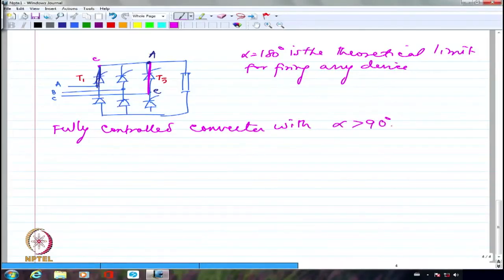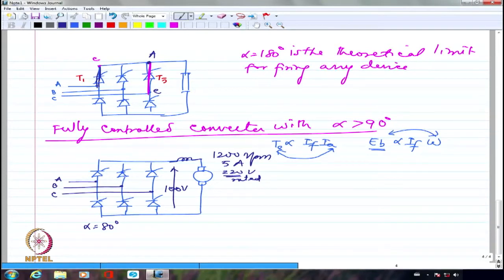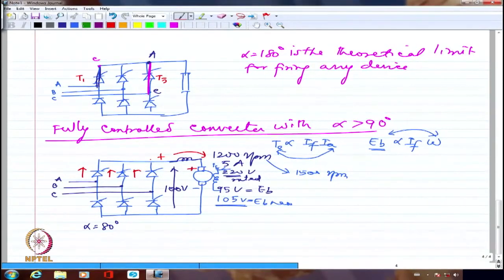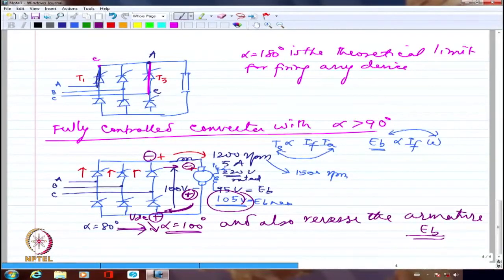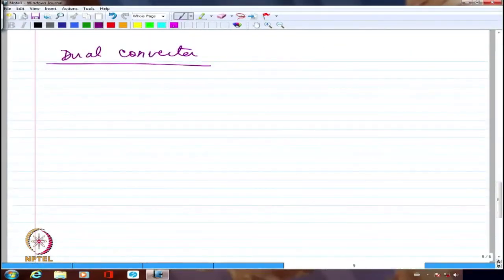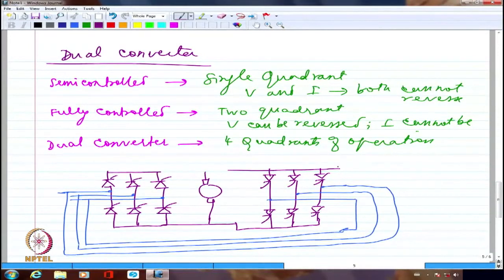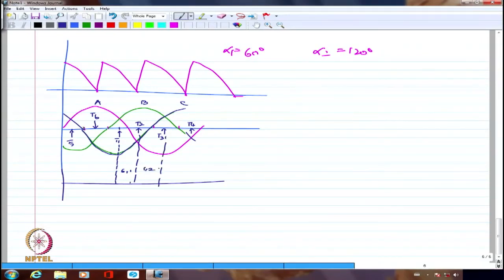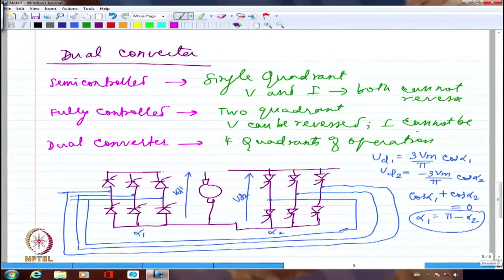Three Phase Rectifiers - II